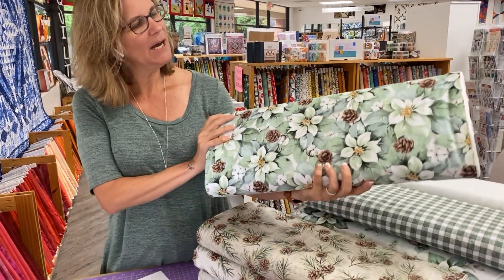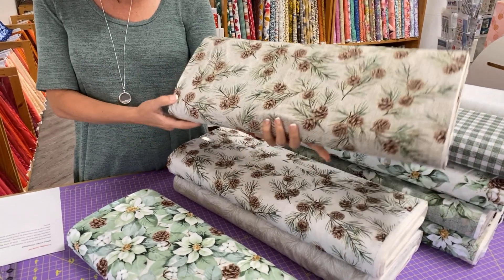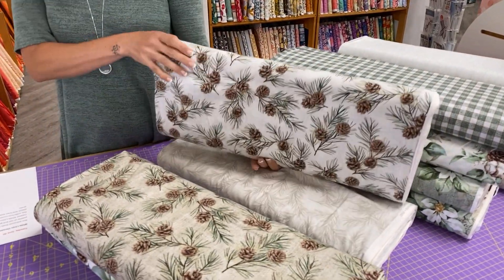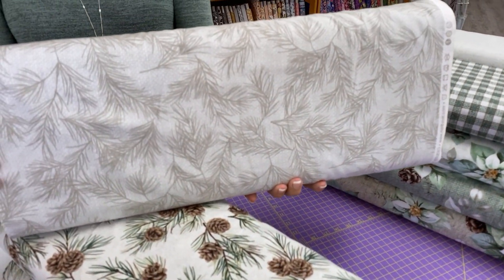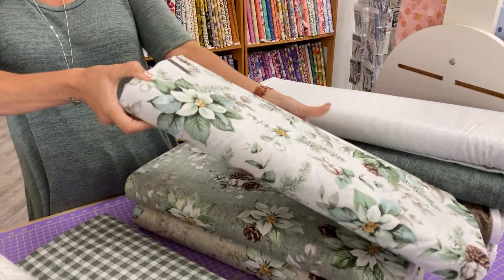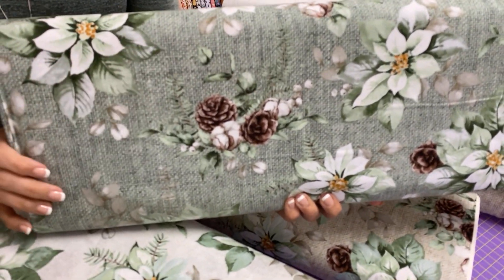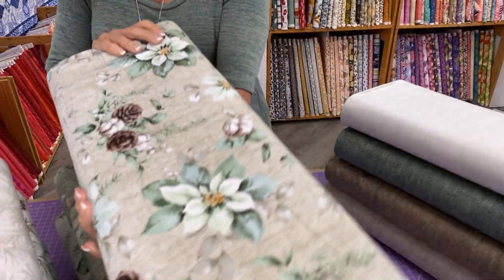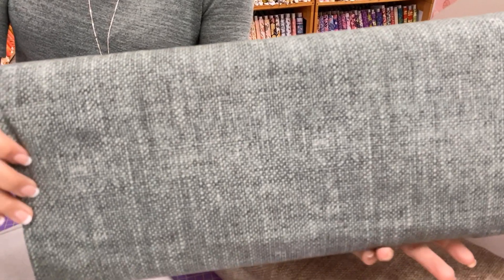Cary Quilting Company, 6/20/23: White Linen Christmas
Today, Julianne shares White Linen Christmas by Northcott Studio.

Don't forget that we are open until 7 pm on Tuesdays for your later fabric-petting needs. :)